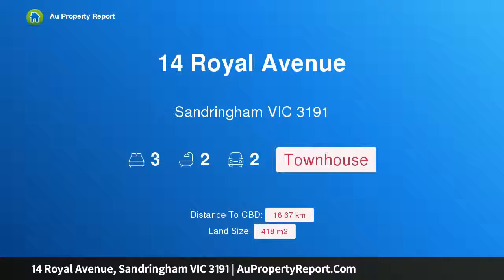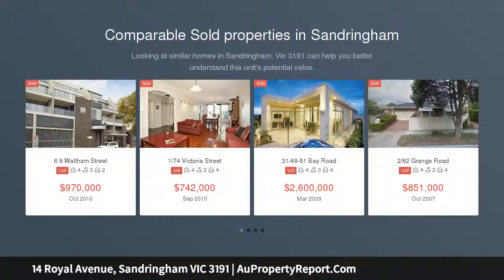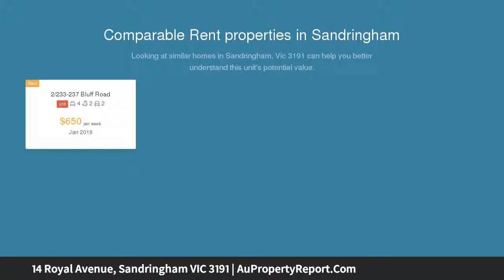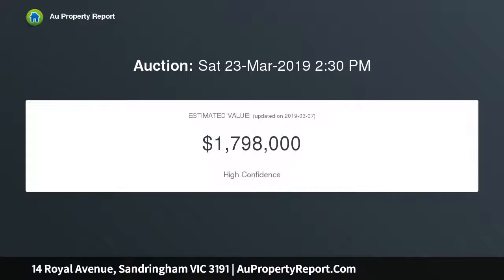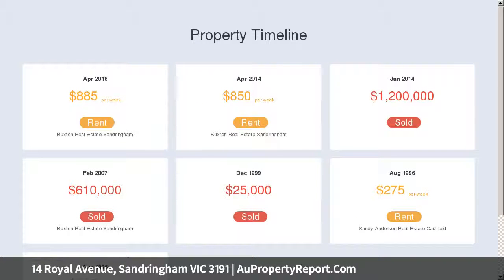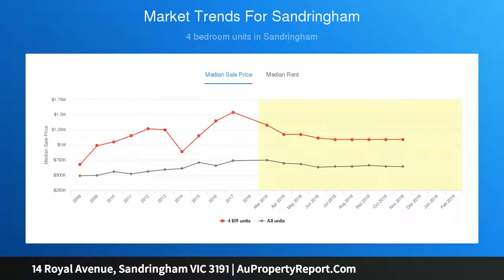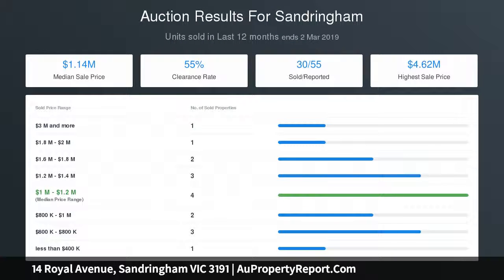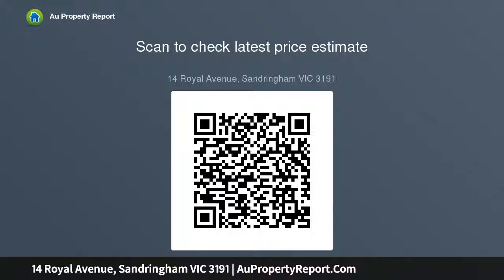14 Royal Avenue, Sandringham VIC 3191 | AuPropertyReport.Com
14 Royal Avenue, Sandringham VIC 3191
Property Type: townhouse
Bedrooms: 3
Bathrooms: 3
Car Space: 2
Architectural Deco at an Iconic Address